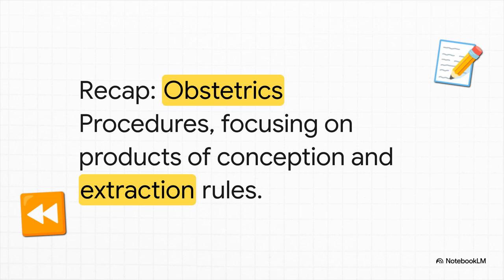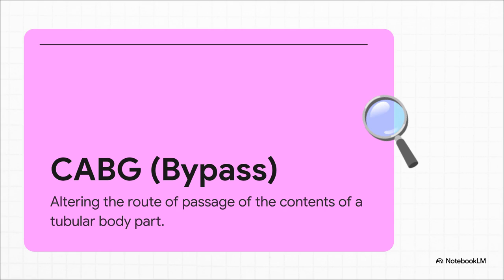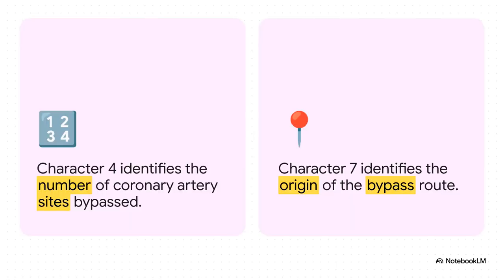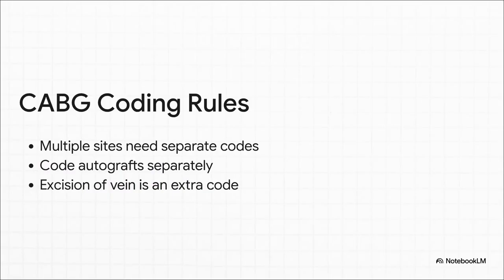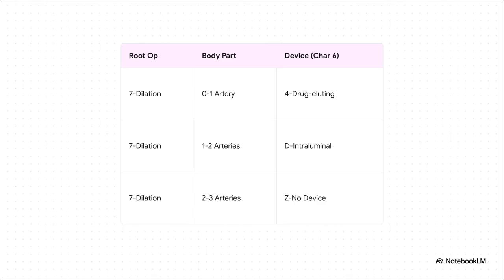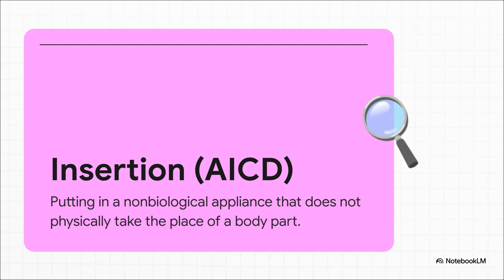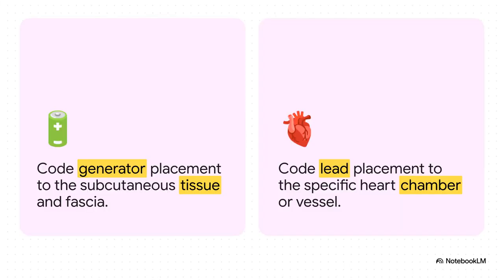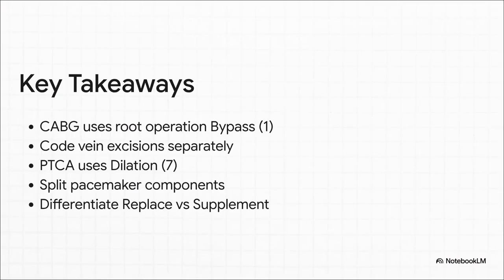Medical Coding IPDRG Training Part 31